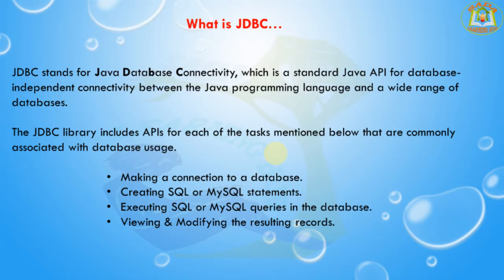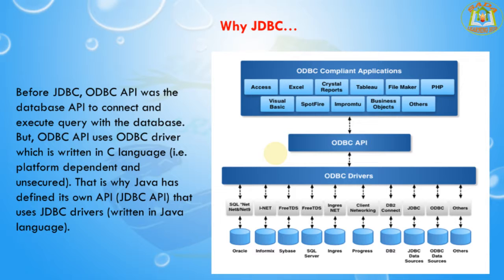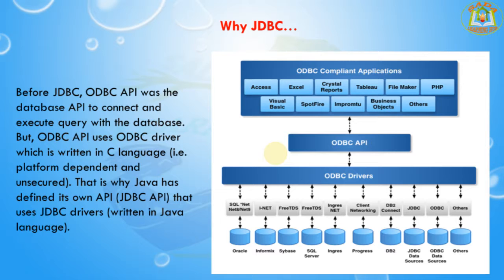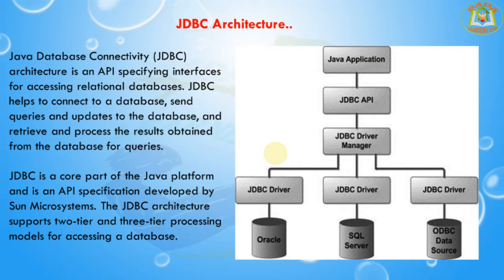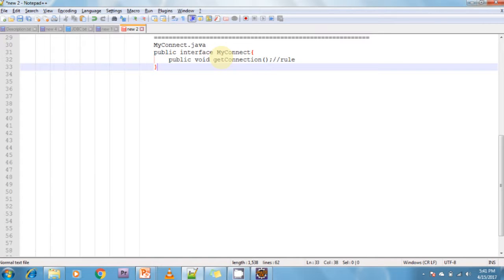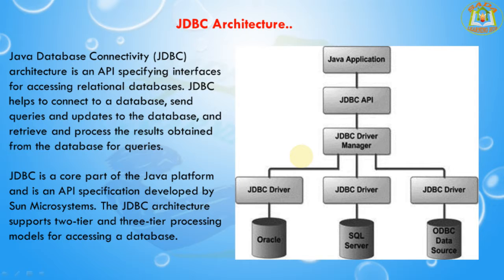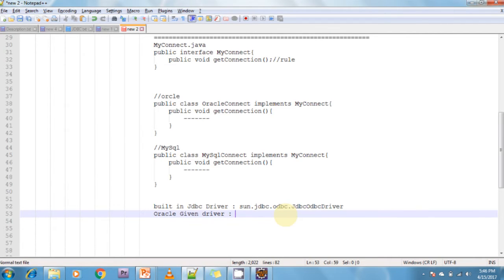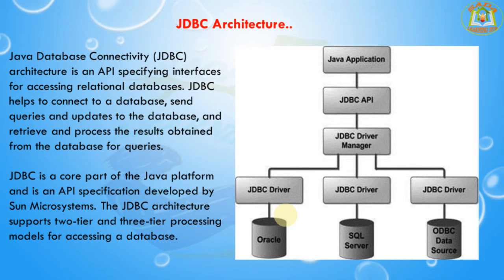Lesson - 01 : JDBC - Introduction to JDBC in Java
JDBC stands for Java Database Connectivity, which is a standard Java API for database-independent connectivity between the Java programming language and a wide range of databases.

The JDBC library includes APIs for each of the tasks mentioned below that are commonly associated with database usage.

Making a connection to a database.
Creating SQL or MySQL statements.
Executing SQL or MySQL queries in the database.
Viewing & Modifying the resulting records.

Before JDBC, ODBC API was the database API to connect and execute query with the database. But, ODBC API uses ODBC driver which is written in C language (i.e. platform dependent and unsecured). That is why Java has defined its own API (JDBC API) that uses JDBC drivers (written in Java language).

Java Database Connectivity (JDBC) architecture is an API specifying interfaces for accessing relational databases.

JDBC is a core part of the Java platform and is an API specification developed by Sun Microsystems. The JDBC architecture supports two-tier and three-tier processing models for accessing a database.